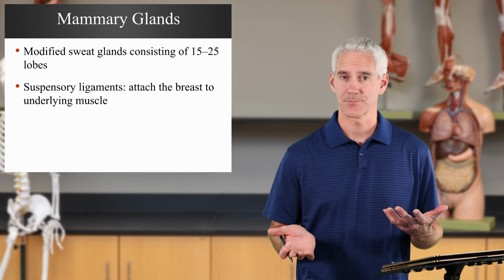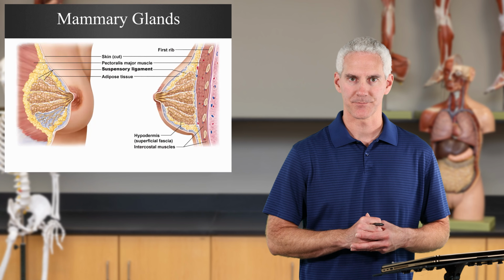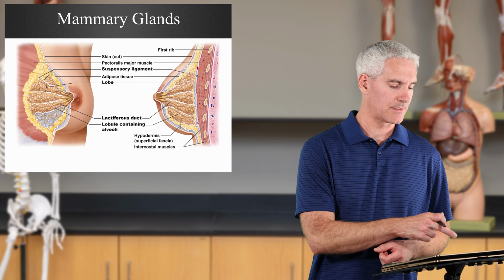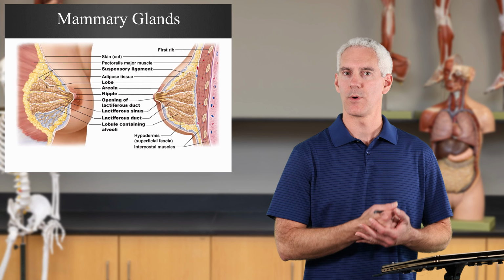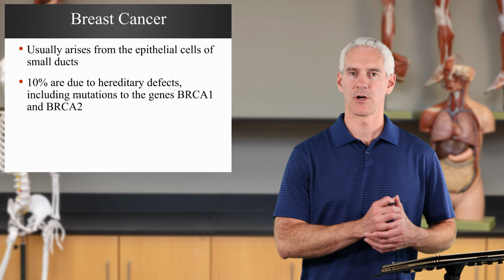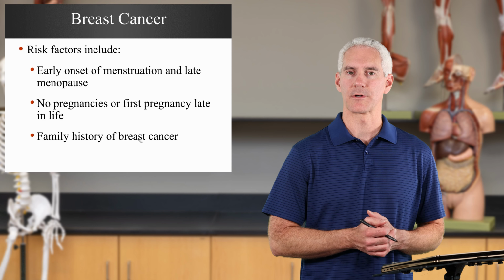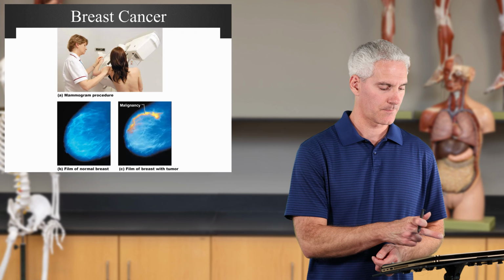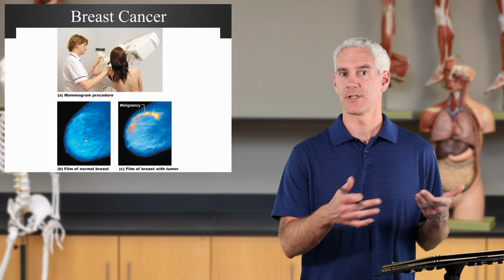Mammary Glands and Breast Cancer (Ch27 Reproductive - Slides54-60)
Discussing the anatomy of the mammary glands. Brief overview of breast cancer, detection and treatment.